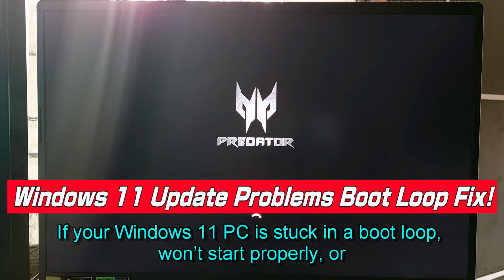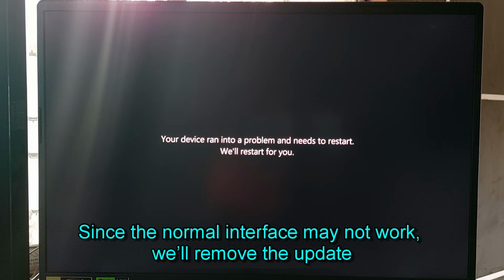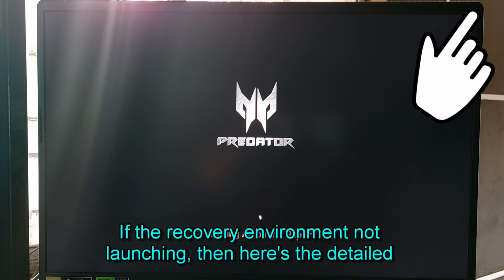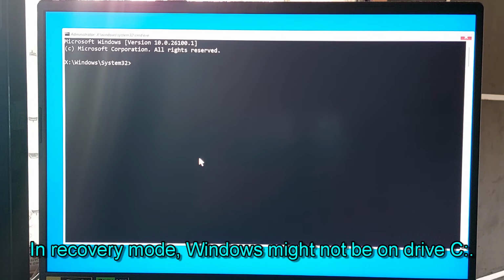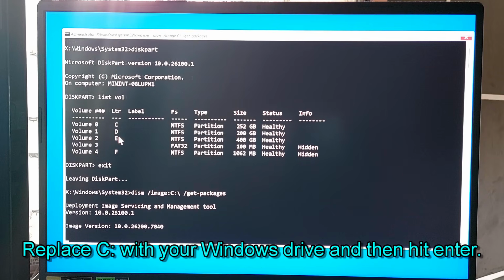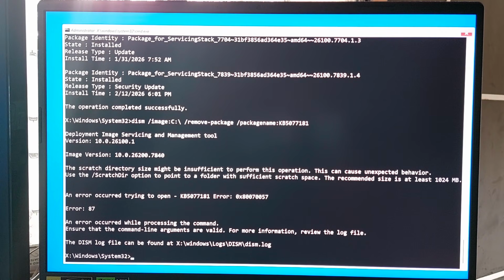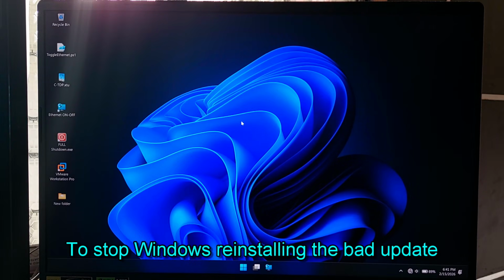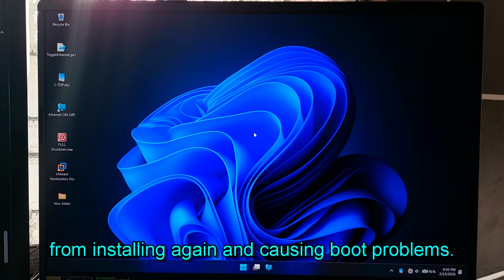Windows 11 Update Problems Boot Loop Fix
Are you facing Windows 11 update problems, boot loops, startup crashes, or mouse not working after a recent update? In this video, I’ll show you how to fix Windows 11 boot loop issues by uninstalling the problematic update using Command Prompt only.

This guide helps you remove the faulty Windows update causing critical startup errors and restore your PC without reinstalling Windows.

✅ Watch now Windows 11 Update Problems Boot Loop Fix

If your computer keeps restarting or fails to boot after an update, follow this method to safely recover your system.

Topics I have Covered in this video:
How to uninstall Windows update from CMD
Windows Recovery Mode troubleshooting
Startup repair alternative method
Fix mouse left click not working after update